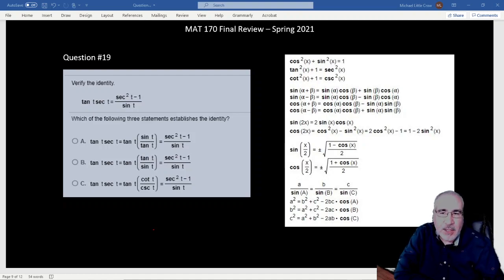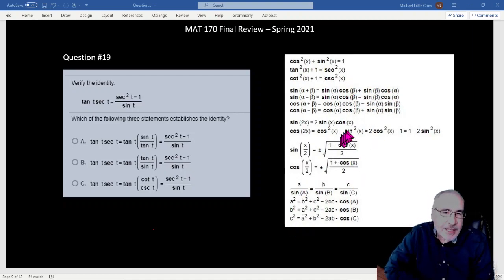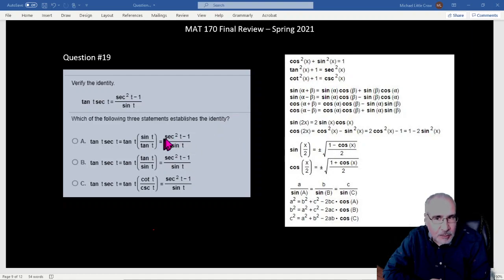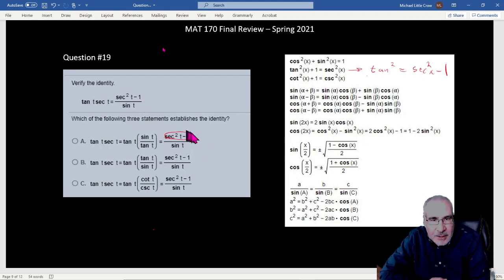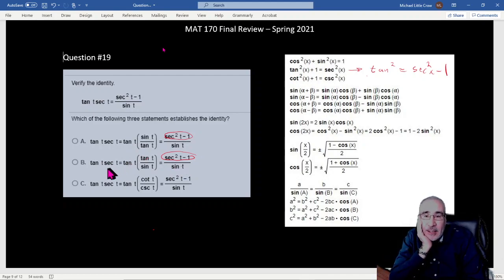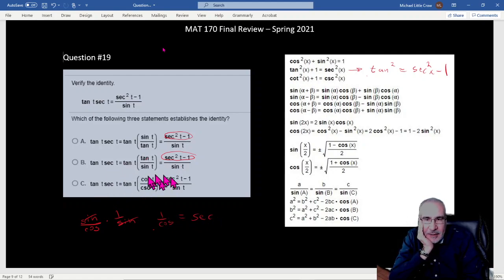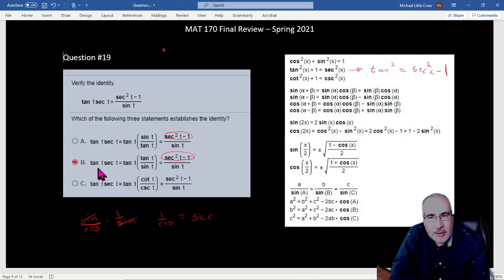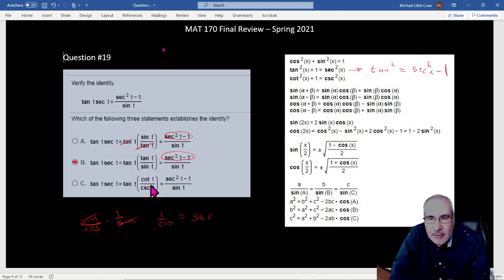MAT170 Final Review Q 19